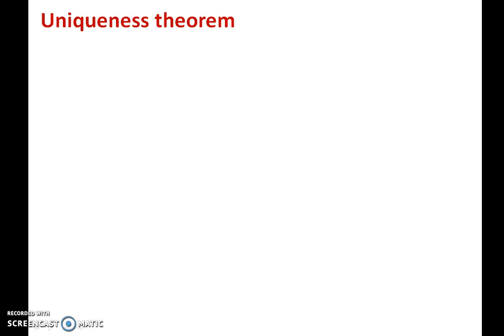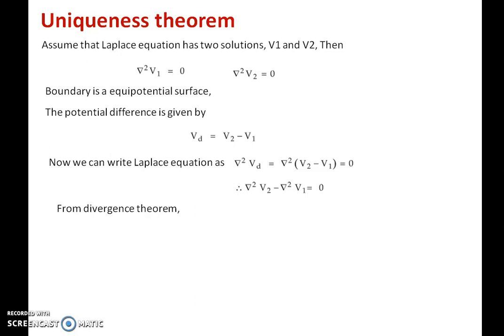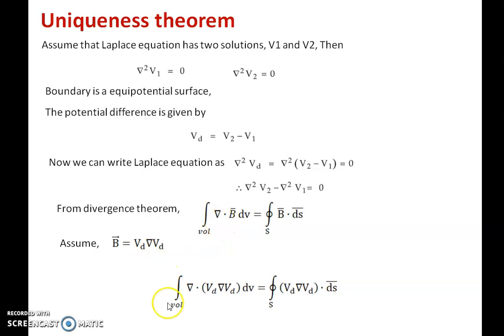SJEC Lectures: Electromagnetic Field Theory: Poisson's & Laplace Equation - Part 2 (Module 3)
By Prof. Sanath Saralaya
Department of Electrical & Electronics Engineering,